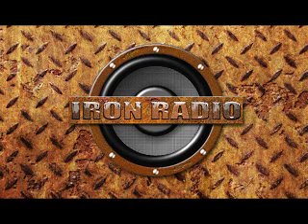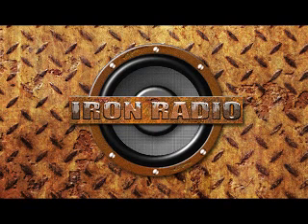440 IronRadio Dumbbells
After mail and science discussion on stem cells, ketogenic diets, and nervous system repair, the guys talk about all things dumbbells.